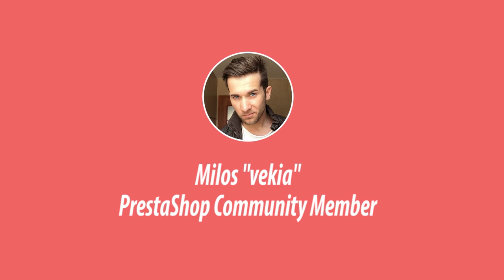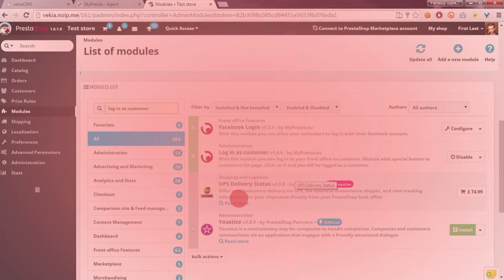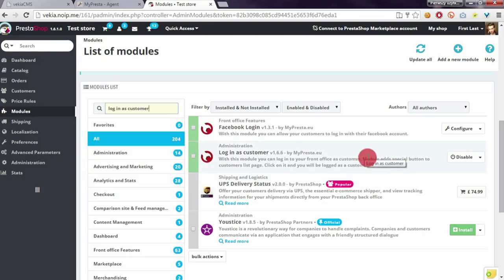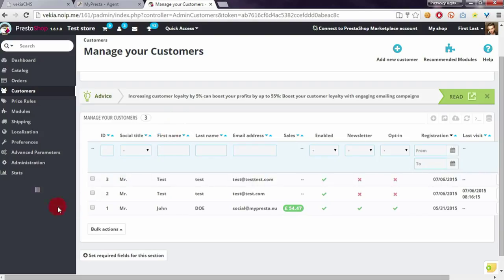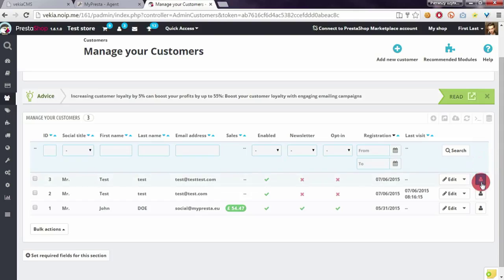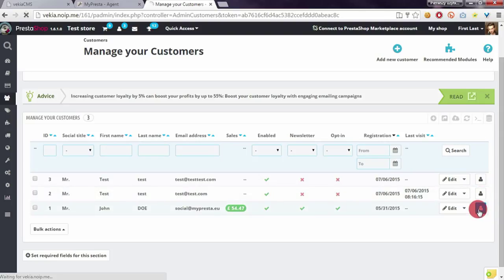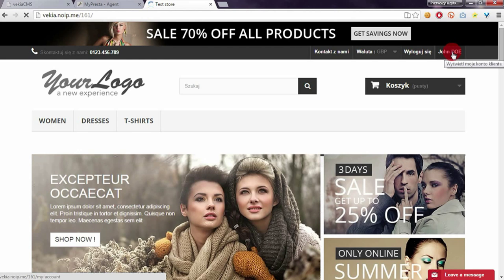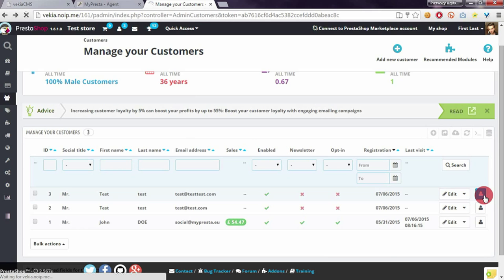PrestaShop - Login as customer - administration module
With this module - as a shop owner - you can log in to shop as a customer. Module creates new special button in shop back office "customers" section, after clicking on this button you will be logged in as a customer to shop front office